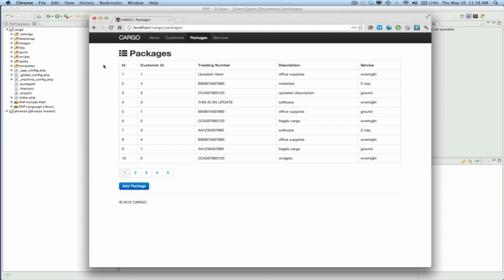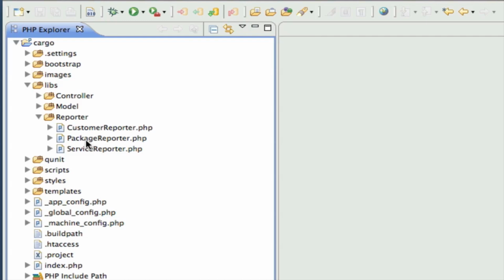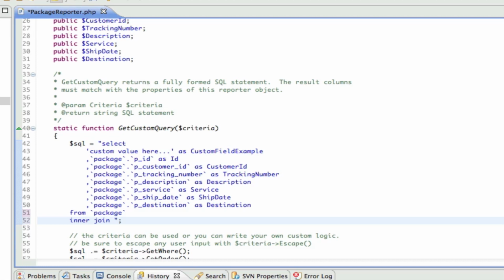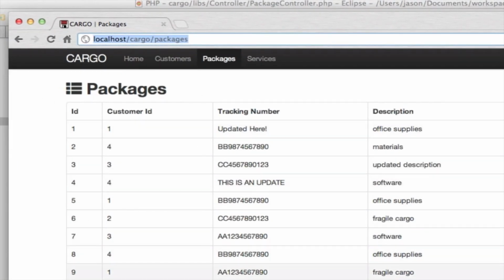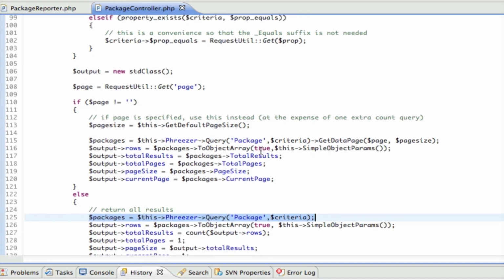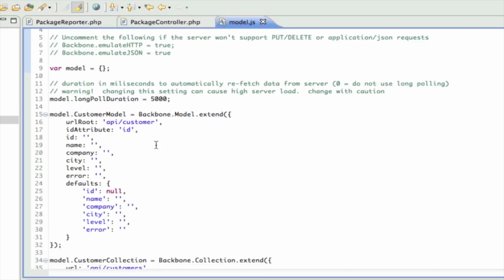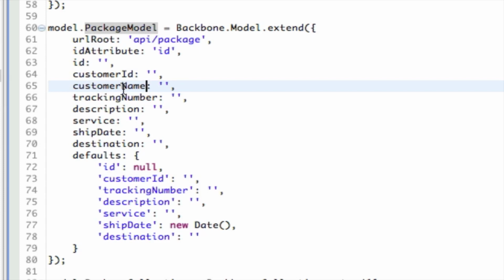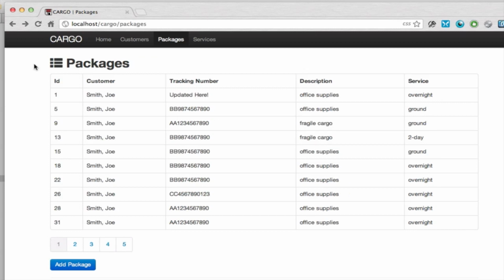Phreeze Basic Training 5: Reporters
This is a part of the Phreeze Basic Training video series.  In this episode we'll use a reporter to return custom query results from the database and update the view to display fields from a joined table.